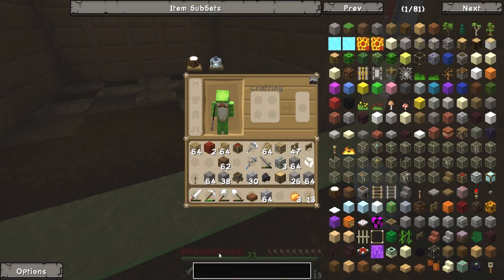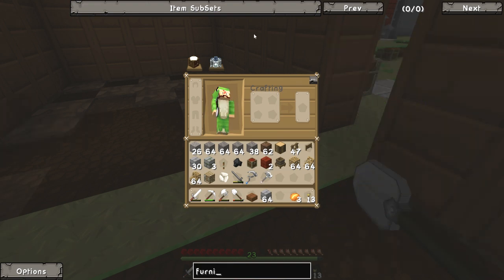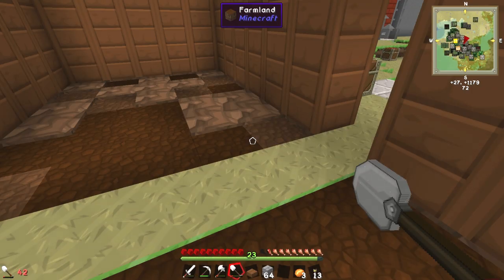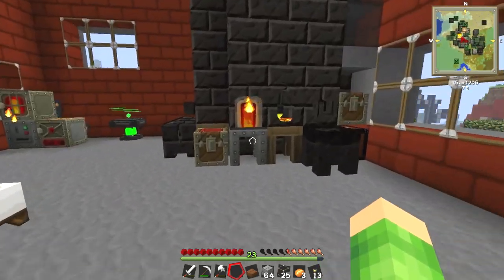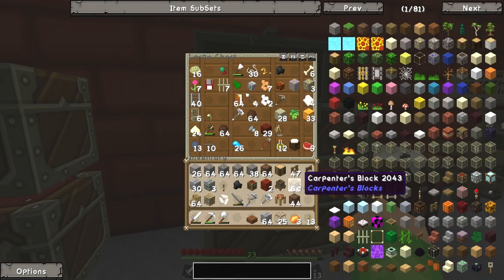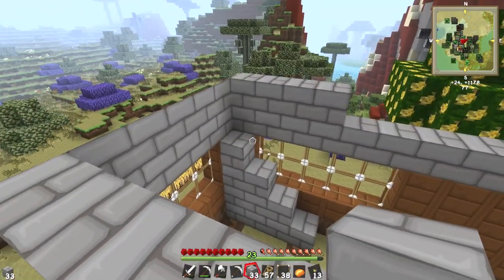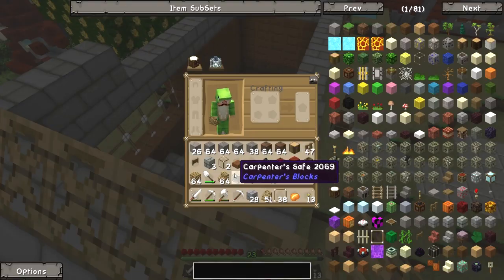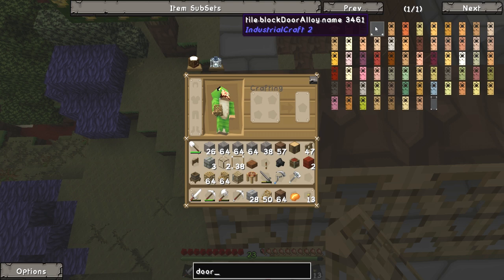Feed The Cheese [24] - Paaaaaat!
▸ Welcome to a new FTB series on the channel. Me, @AshDubh & @MCCliimax are embarking on a new adventure to build a factory with automated production facilities and shops to sell our wares! We may even have some special guests pop in along the way.

▸ The texture pack I am using is Sphax.